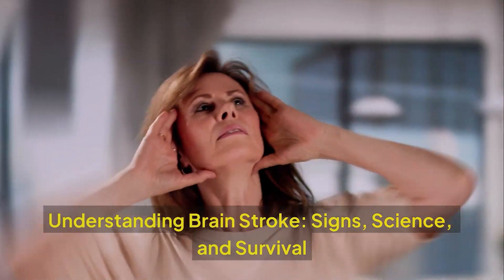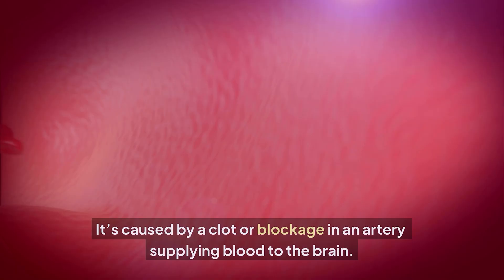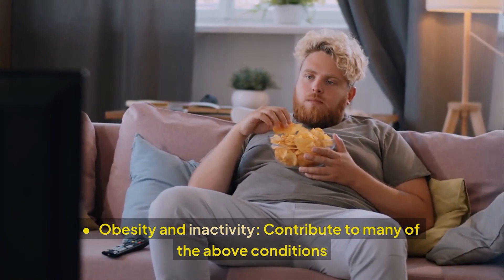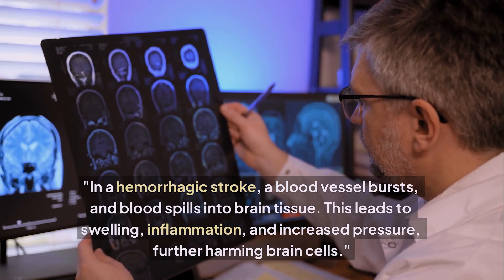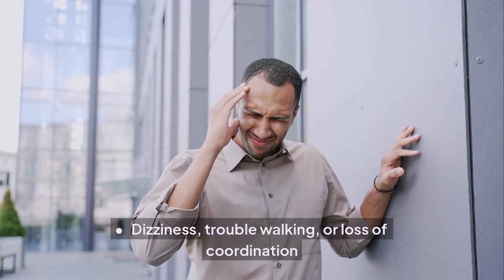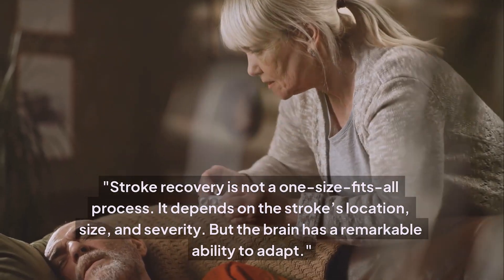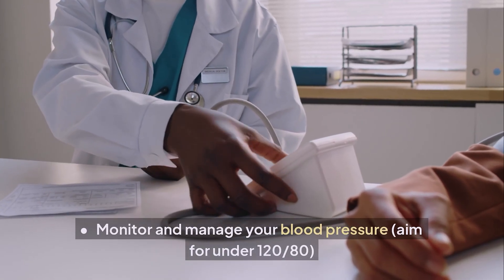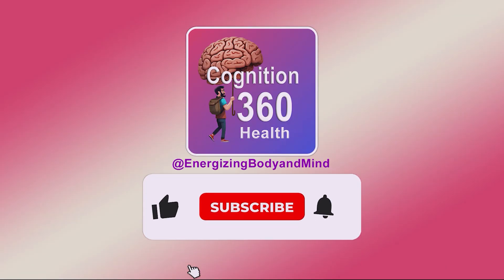Brain Stroke: How to Spot a Stroke Before It’s Too Late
Every 40 seconds, someone suffers a stroke, and every 3.5 minutes, a life is lost. Stroke is sudden, silent, and devastating — but recognizing key signs can save lives. In this video, "Understanding Brain Stroke: Signs, Science, and Survival," learn what a stroke is, its types, causes, risk factors, and how it affects the brain. Discover the critical FAST Early signs, Emergency Treatments, Recovery Options, and Powerful Prevention Strategies.

▶️ What is a brain stroke?
▶️ Types: Ischemic, Hemorrhagic, and TIA (mini-stroke)
▶️ Major risk factors like high blood pressure, diabetes, smoking, and more
▶️ How strokes damage the brain and why time is crucial
▶️ FAST acronym to quickly identify symptoms
▶️ Emergency diagnosis and treatment options
▶️ Stroke rehabilitation and the brain’s ability to recover
▶️ Prevention tips to reduce your risk by up to 80%

Protect your brain and your life — know the signs, act fast, and live healthier. Share this life-saving information with friends and family!